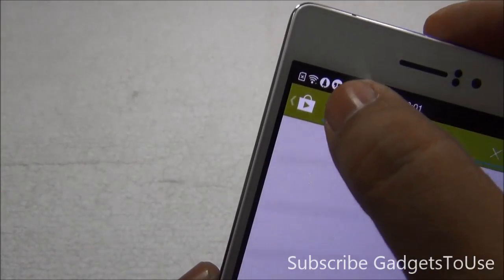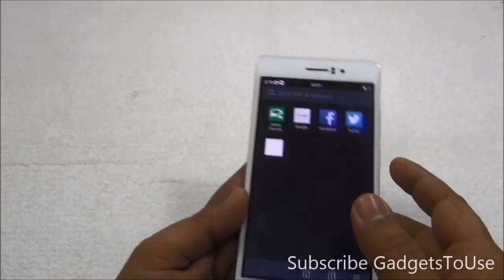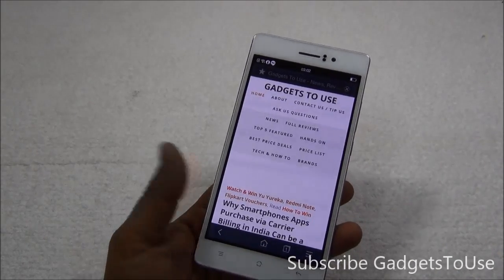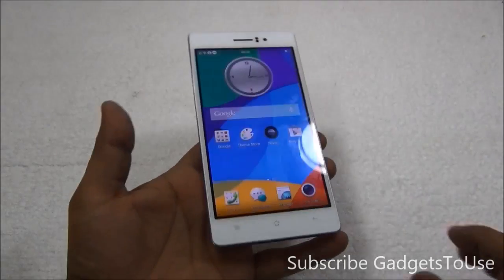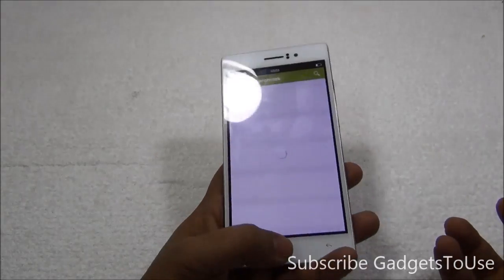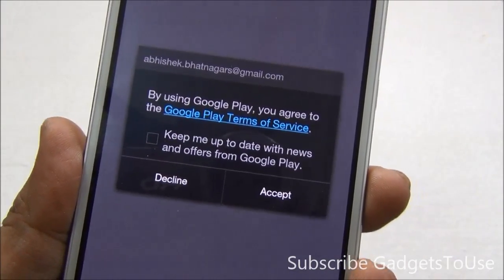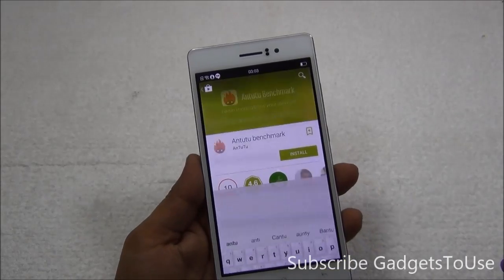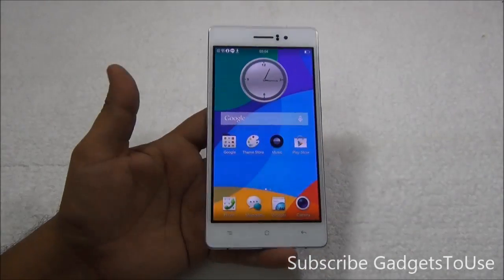Fix, Cannot Install Android Apps from Google Play Store